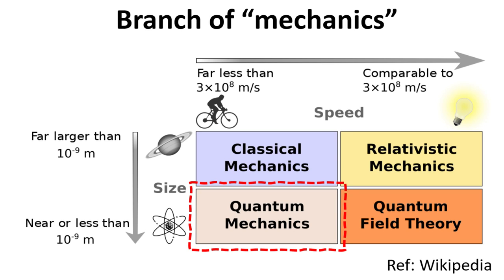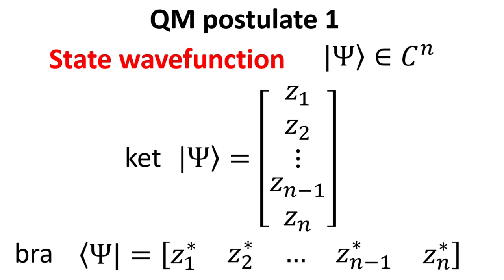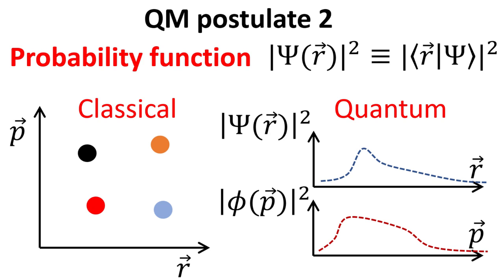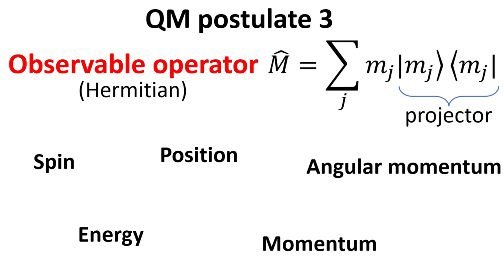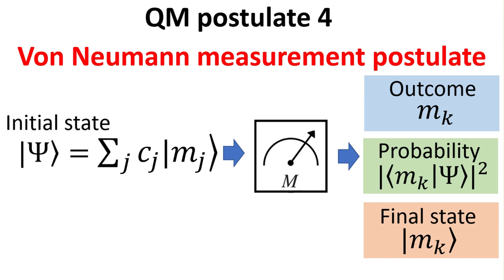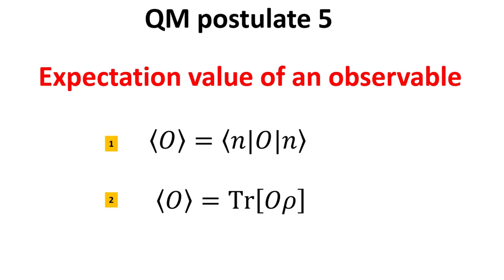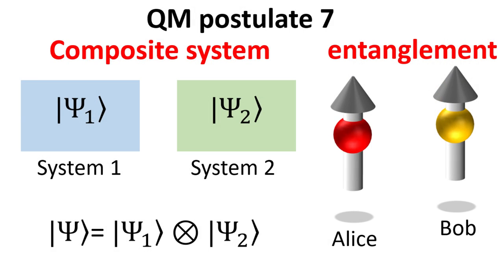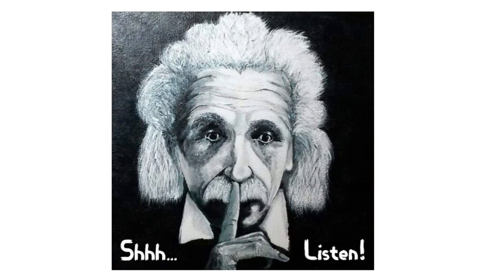The 7 postulates of quantum mechanics that connects formalism to physical reality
Quantum mechanics is a theory developed through many trials and errors by the originators, mostly through corroborating the theory with physical or thought experiments. Integral part to the theory are a handful of postulates, or assumptions which you cannot derive. These postulates serve to provide a connection between the mathematical formulation of quantum mechanics and the physical world.